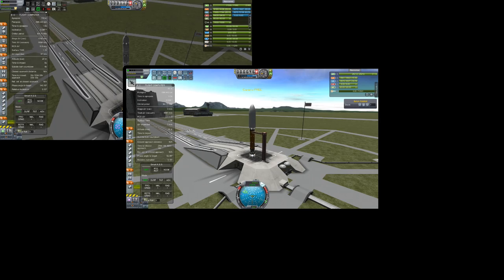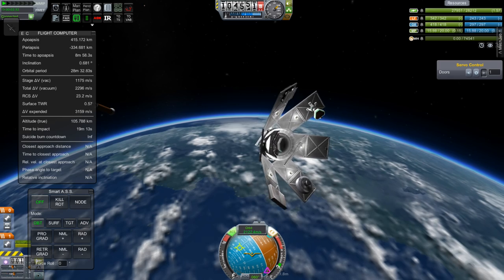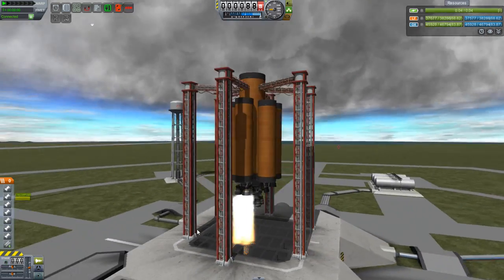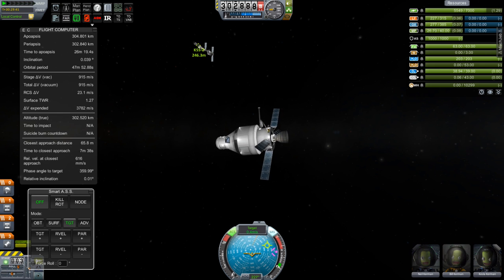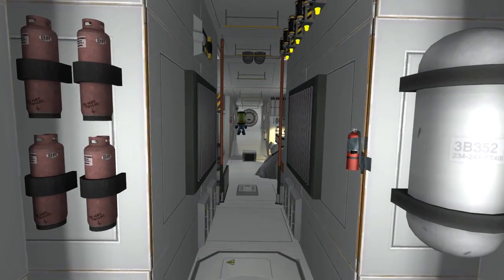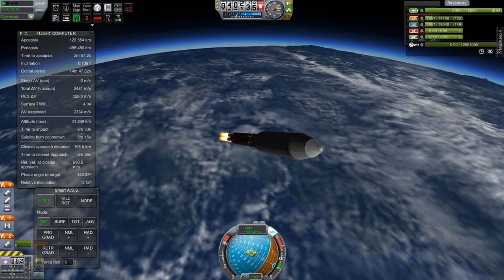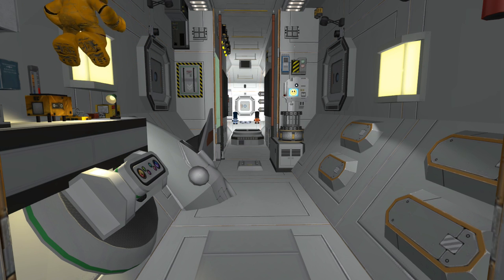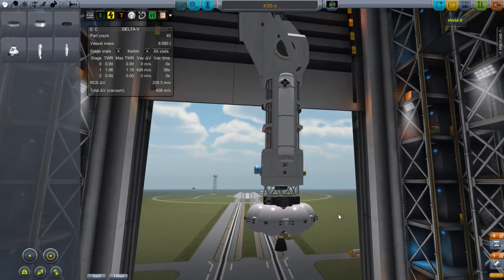E09: "Radiators" / Project Odyssey / KSP 0.23.5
Crew and cooling truss to Odyssey Station, scanner to the Mun, some engine tests, and a look back at the internals of some crafts.